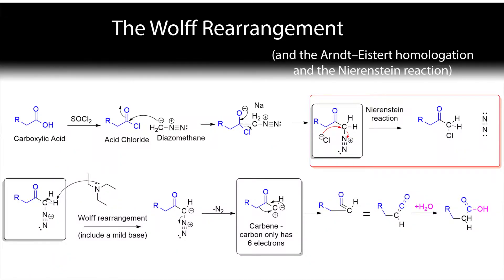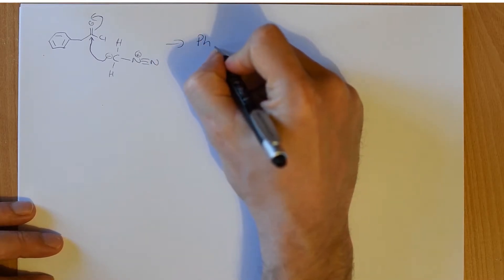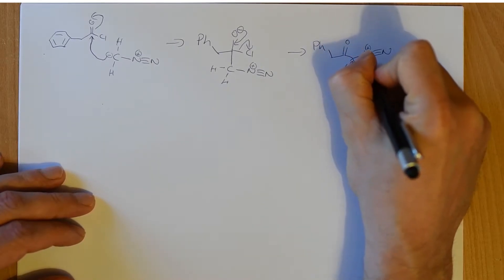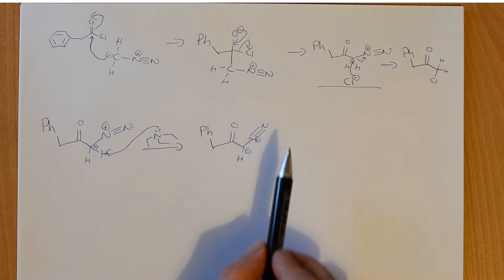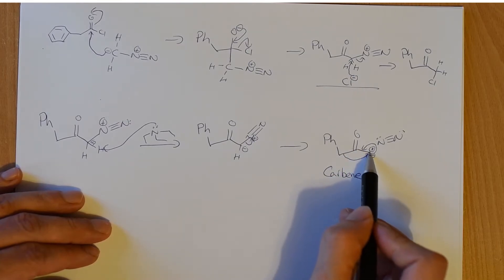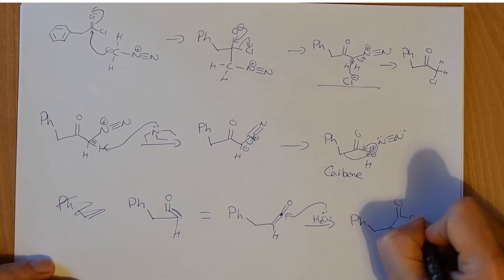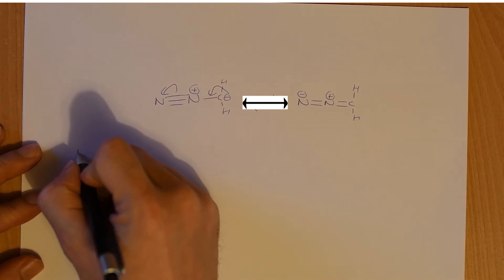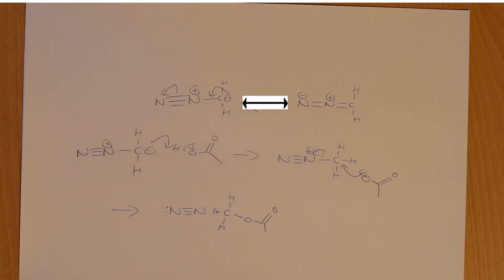Wolff Rearrangement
This video describes the mechanism of the Wolff Rearrangement, Nierenstein Reaction (2:59) and Arndt-Eistert Homologation. It also explains the methylation of carboxylic acids to form methyl esters using diazomethane (8:42).